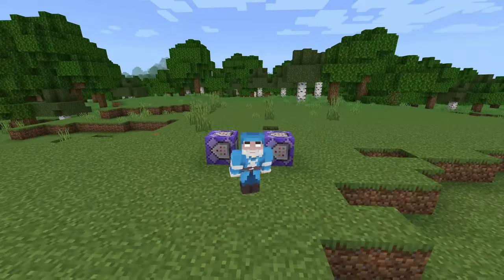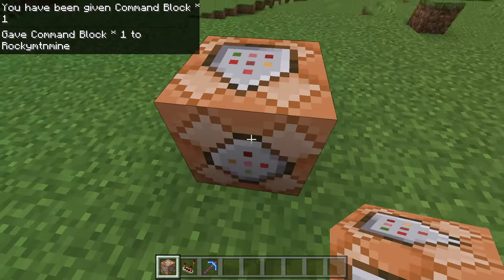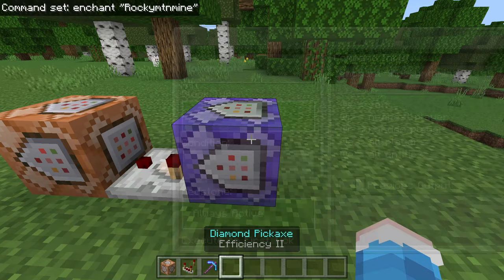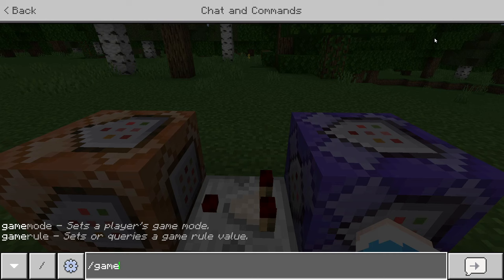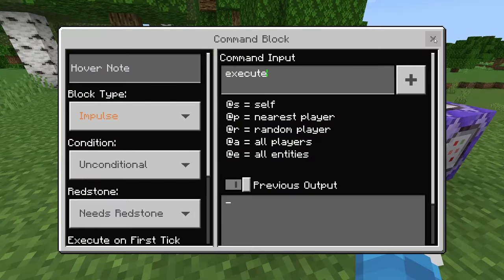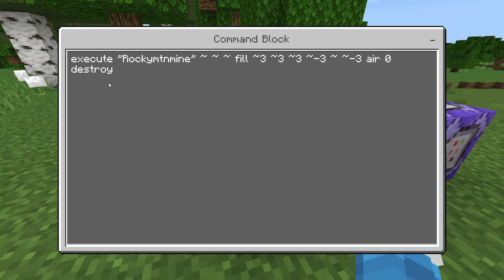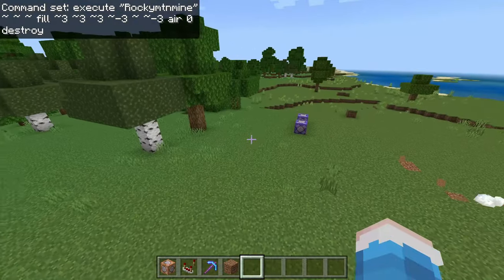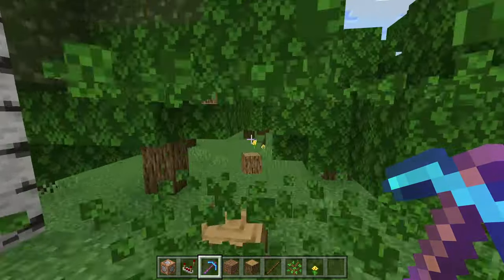How to Get an Efficiency 1000 Pickaxe in Minecraft Bedrock | Bedrock Commands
Commands -
1. enchant "(your username)" efficiency
2. execute "(your username)" ~ ~ ~ fill ~3 ~3 ~3 ~-3 ~ ~-3 air 0 destroy

0:00 - Intro/Showcase
0:17- Build
1:50 - End

Credit: Redlvation

tags:how to get efficiency 1000 in minecrafthow to get a super fast pickaxe in minecraftmcpe command blocksMcpe efficiency 1000 pickaxeefficiency 1000 pickaxe mcpehow to get efficiency 1000 in minecraft bedrockMinecraft bedrock fast pickaxeMinecraft Bedrock efficiency 1000efficiency 1000 commandHow to make an efficiency 1000 pickaxeMCPE fun commandsMinecraft bedrock fun things to doXorbesMinecraft Bedrock 1000 efficiency pickaxesimple how-to